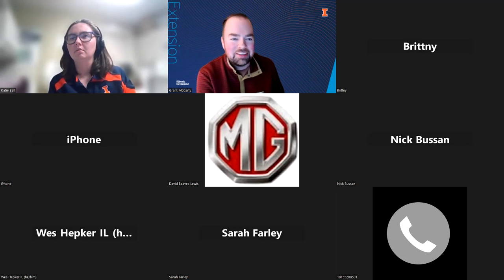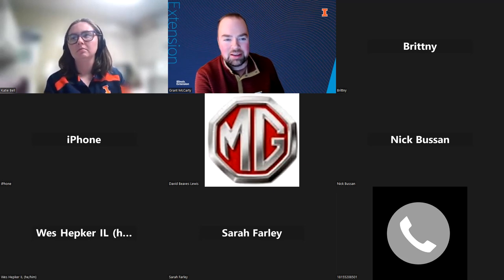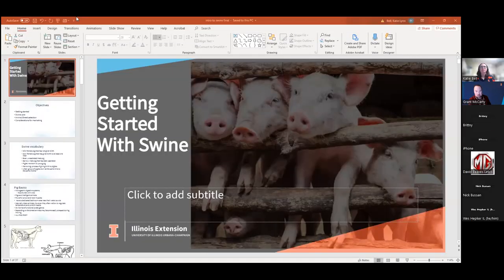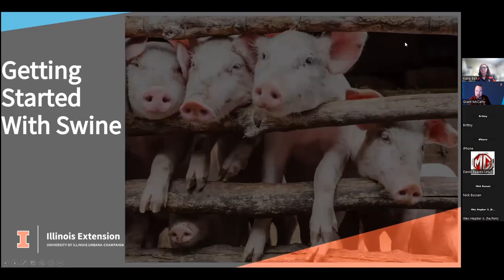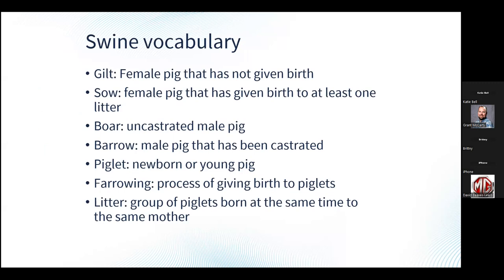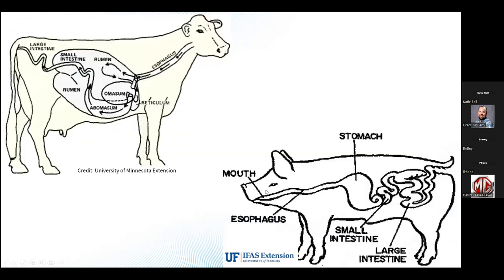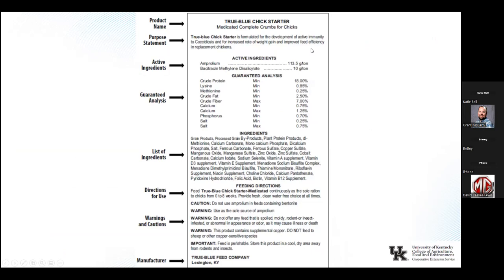Getting Started with Swine Production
Presented as part of University of Illinois Extension's Livestock Production and Principles, Katie Bell, Local Foods and Small Farms Educator, shares an overview on getting started in swine production.